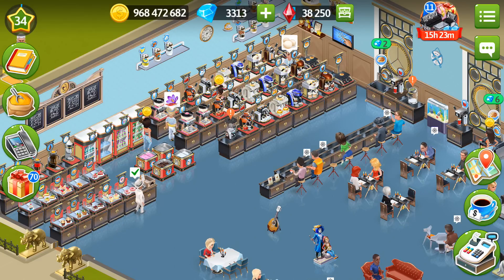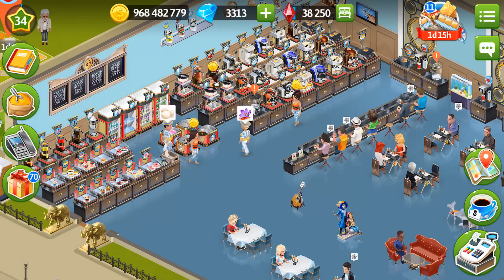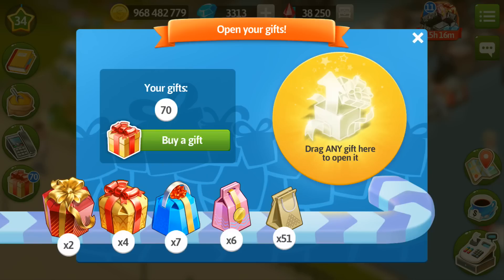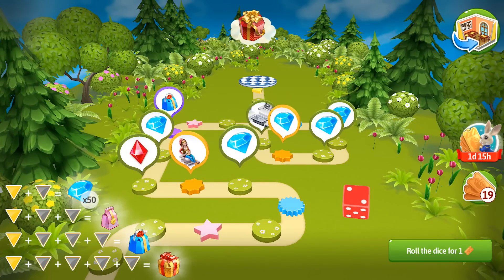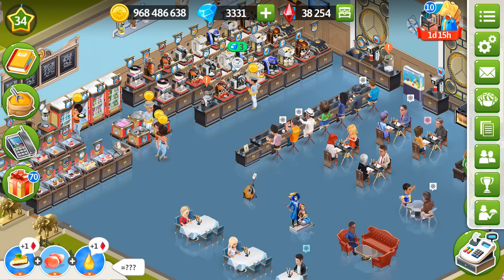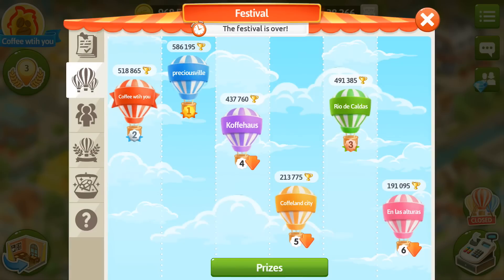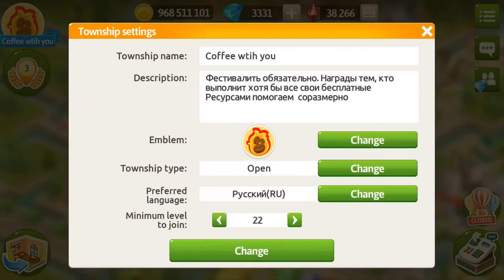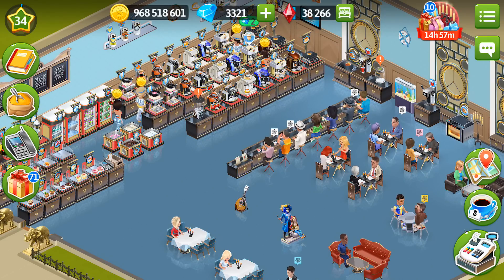My Cafe: Just Playing at level 34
Showing my spices, resources, some playing strategies, and township progress :)

I'm interested in how different players can gaming strategies can be, and willing to discuss how to have more fun from the game :)